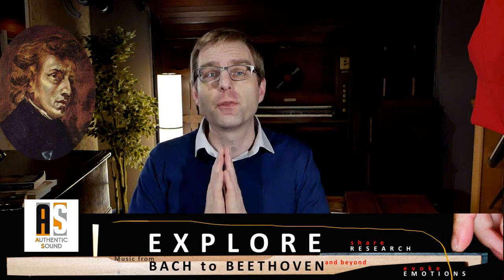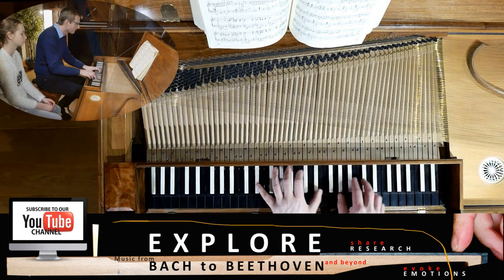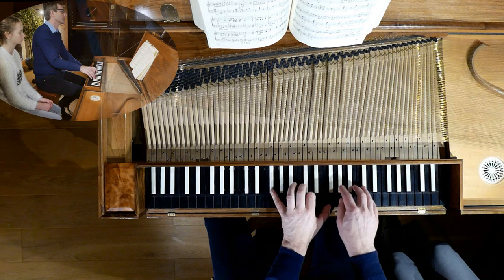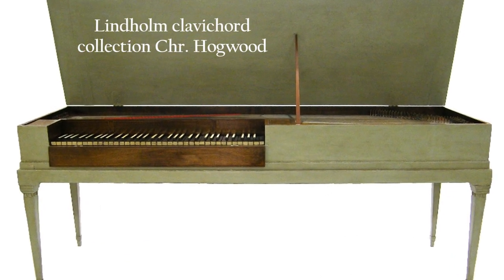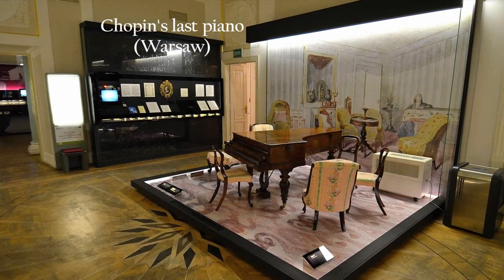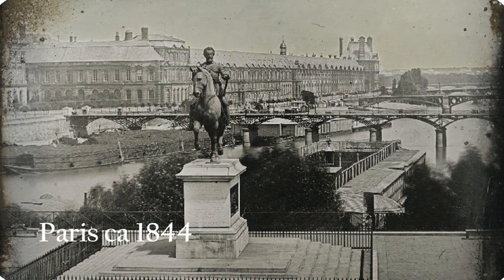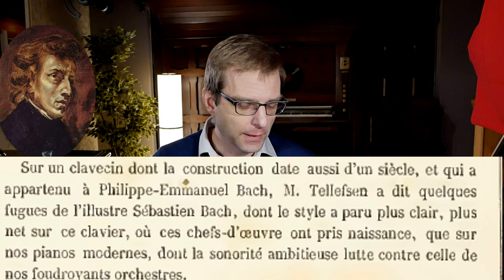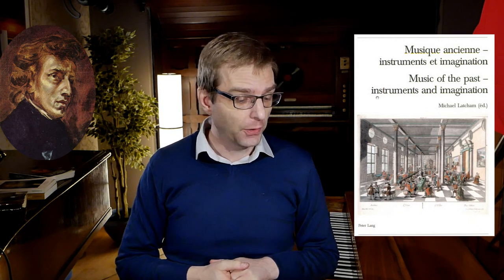Chopin ever Played Bach on a Clavichord or Harpsichord?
Don't worry! This video will NOT make the case to play Chopin's music on a clavichord, far from. The recent recording of his opus 56 Mazurkas on my clav was more an experiment than an attempt of a reconstruction of the Polish Master's sound aesthetics that was so fond on his Pleyel pianos. An experiment since, in Sweden you'll find big clavichords (bigger than mine) built up to 1840 and we are not really sure what people played on those 51/2-6 octaves clav's.

But as always, reconstructing the context around a historical personality gives details that we not only can learn from a lot, but make them more as a 3D personality to us.

So let's step in our time machine with me and fly back to Paris 1853 (I'll show you real photos even!). There are interesting things to learn.

Ever heard of the Norwegian pianist Thomas Tellefsen? No?
So then hurry to click on the video to start, because that's a name you want to learn quickly if you are a Chopin addict, trust me :)
📩One weekly mail in your mailbox?